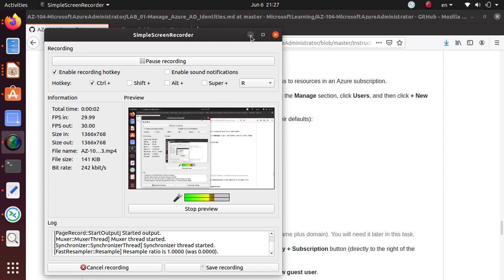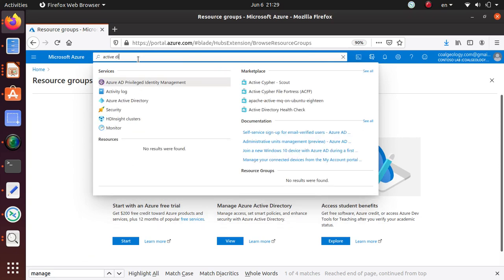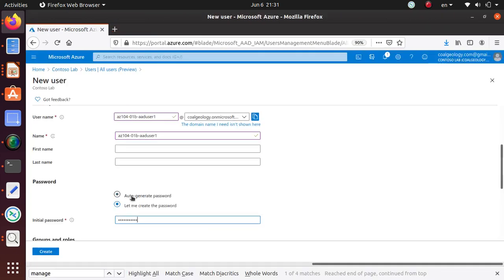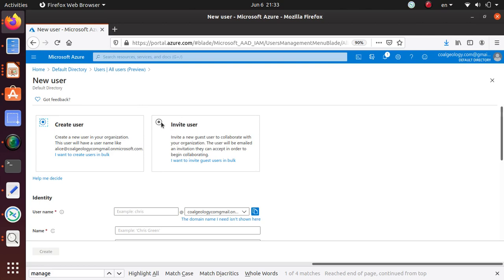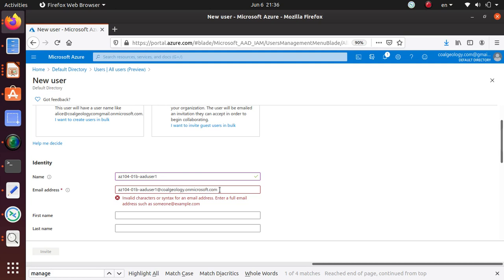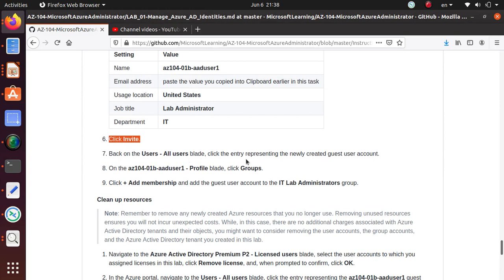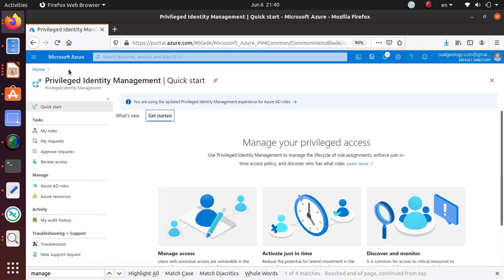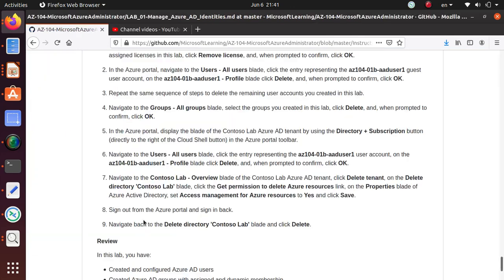AZ 104 Task 4: Manage Azure AD guest users - Azure Administrator Exam Preparation Labs from Github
I am making these videos as I am preparing for the AZ-104 exam myself! If I get stuck sometime, you know why. Please help me resolve issues that you many find in this video.